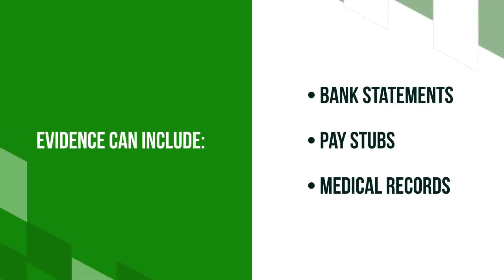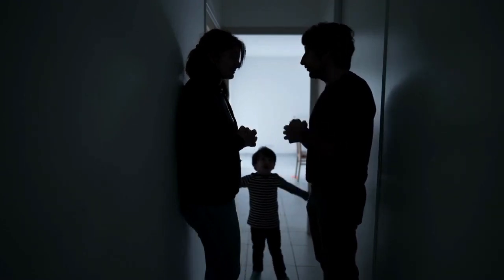How To Submit Evidence In Family Court?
Submitting evidence in family court requires adherence to specific rules and procedures. Generally, evidence can be submitted through witness testimony, where individuals testify under oath about relevant facts. Documentary evidence, such as contracts, financial records, or communications, must be formally presented, often requiring authentication. Exhibits, like photographs or videos, can also be used to support claims, and their admissibility is subject to court approval. Parties typically submit evidence through pre-trial motions, during hearings, or at trial. It's crucial to follow court rules regarding deadlines, formatting, and the number of copies required. Consulting with an attorney is highly recommended to ensure all evidence is properly prepared and submitted, maximizing its impact and avoiding potential objections.